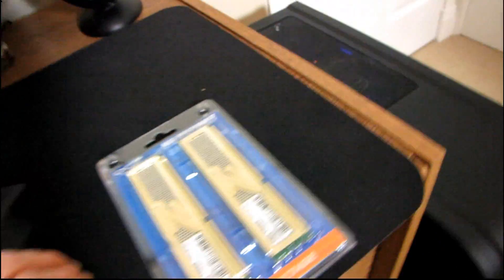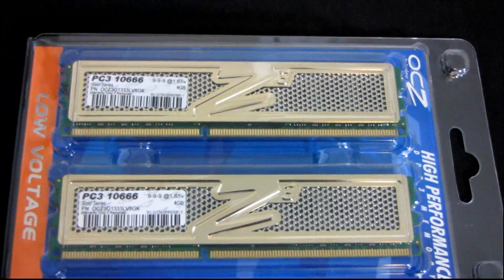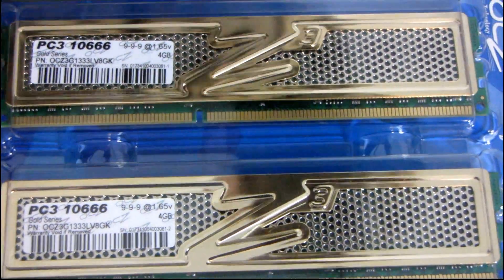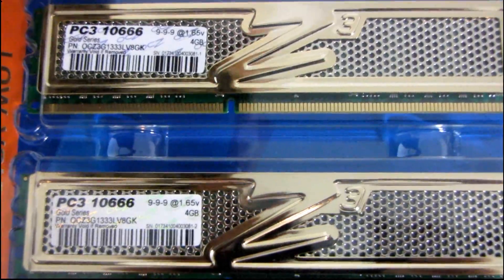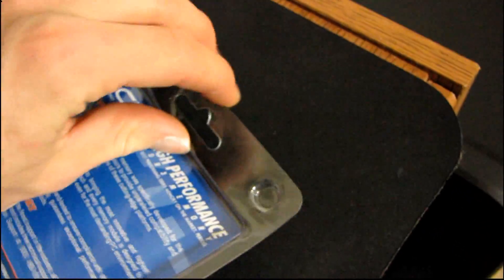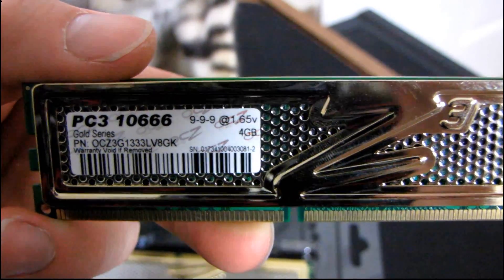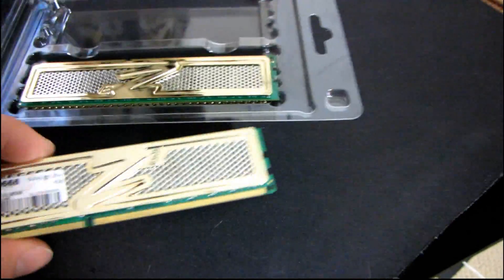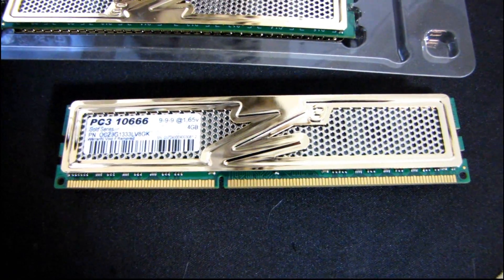OCZ Gold XTC 8GB DDR3 1333Mhz 9-9-9 RAM Memory Kit Unboxing & First Look Linus Tech Tips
4GB DIMMs are finally getting affordable. It's about time!